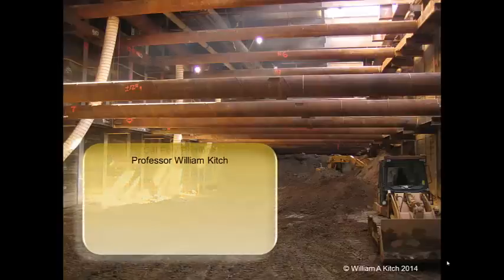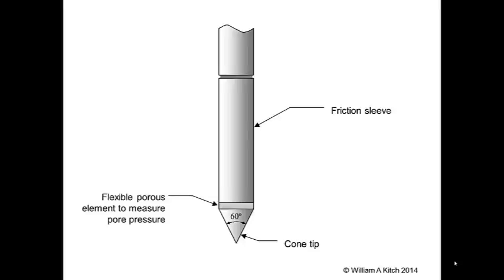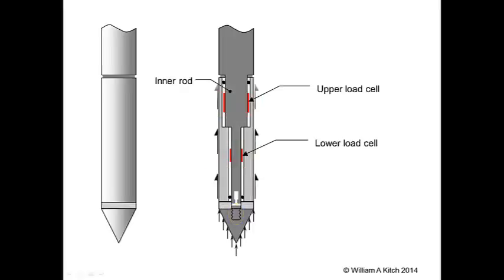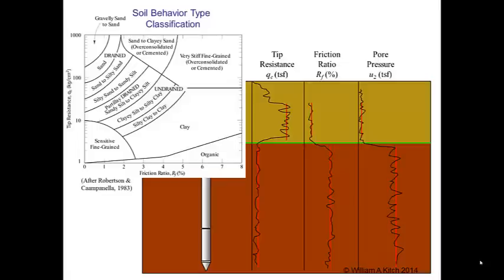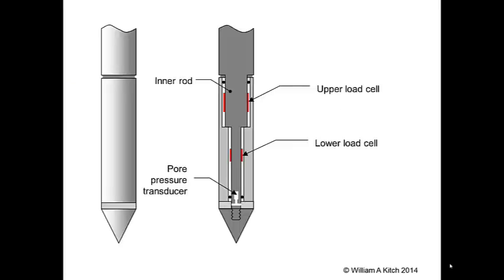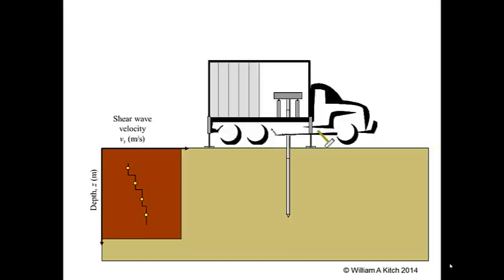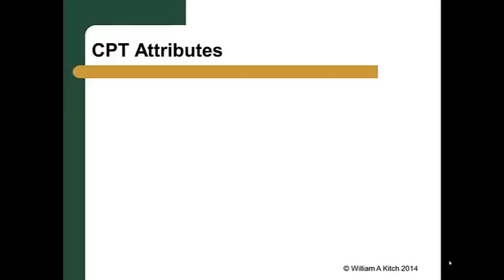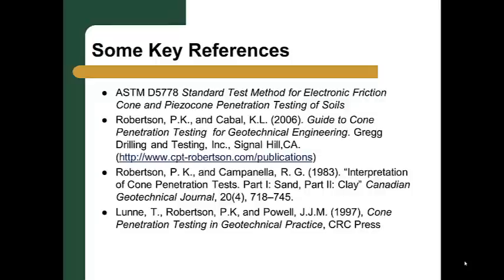Cone Penetrometer Testing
Animation of cone penetrometer testing